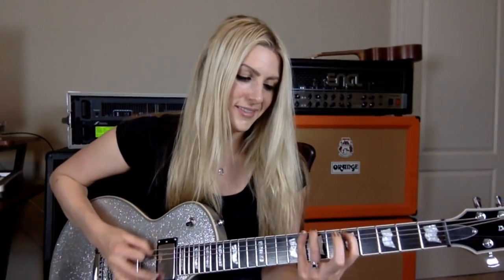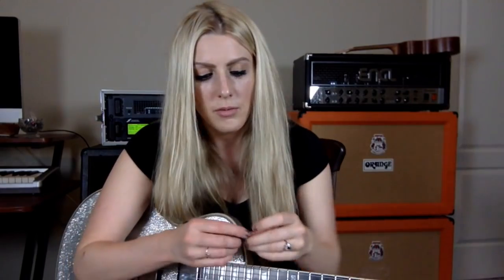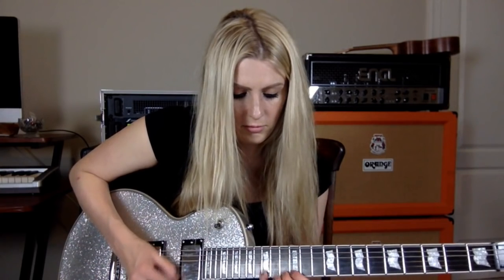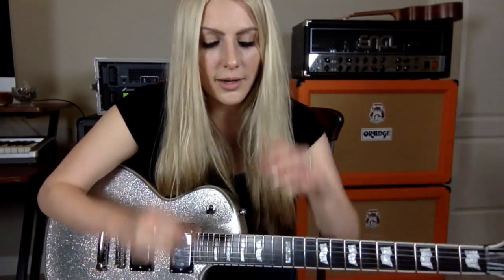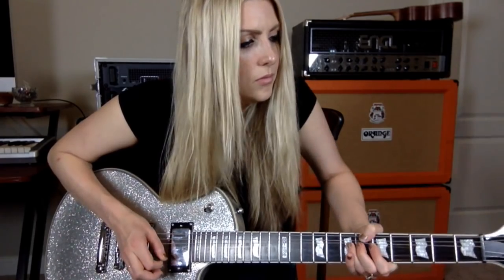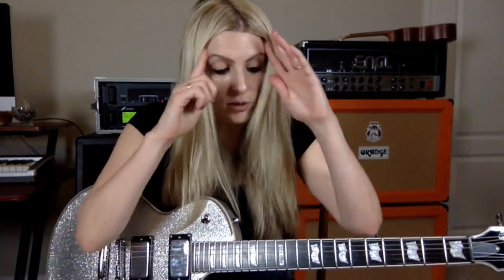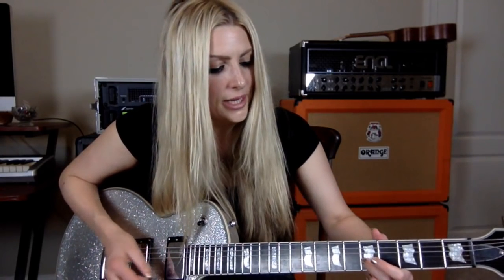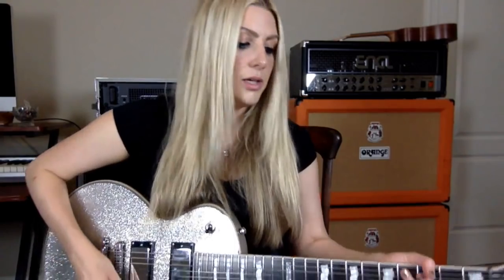3 Basic Lead Guitar Techniques with Stephanie Pickard | Guitar Control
3 Basic Lead Guitar Techniques with Stephanie Pickard | Guitar Control